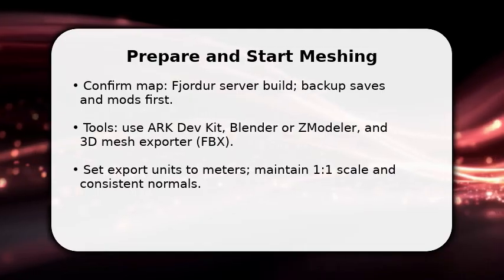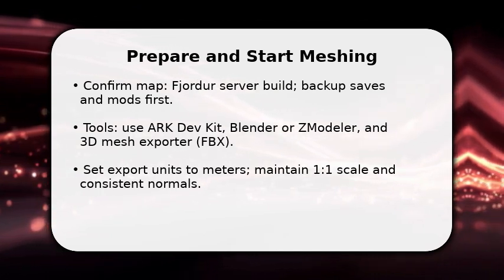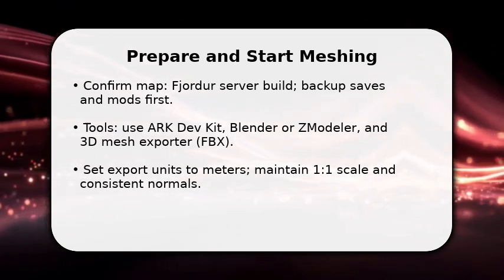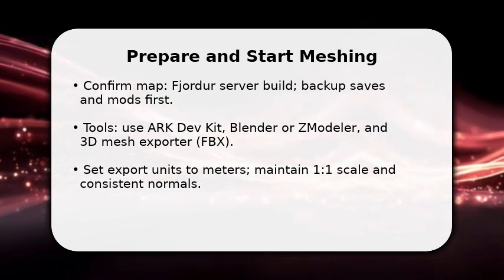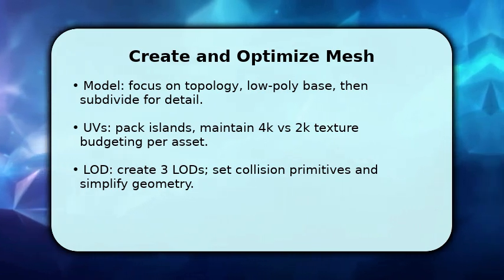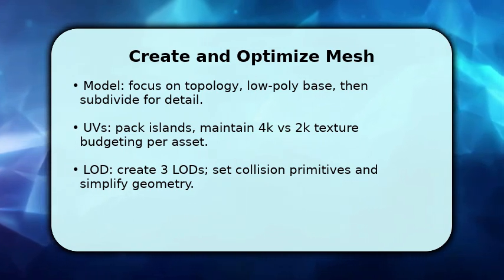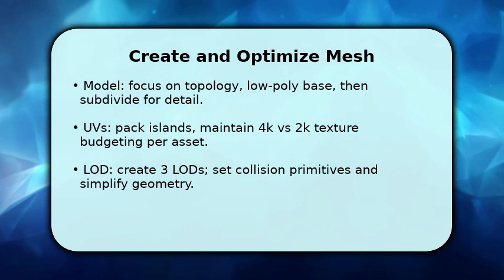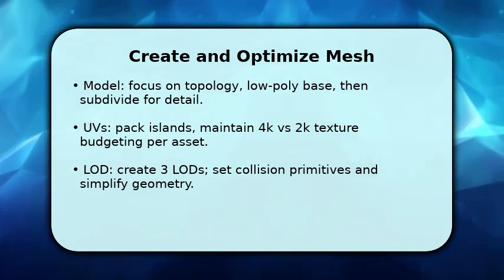How to Mesh Bee Cave Fjordur (full Guide)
Discover the secrets of creating your own bee cave fjord for a thriving garden. This comprehensive guide covers selecting the right location, design considerations including water flow and plant compatibility, as well as maintenance tips to ensure your ecosystem flourishes year-round.